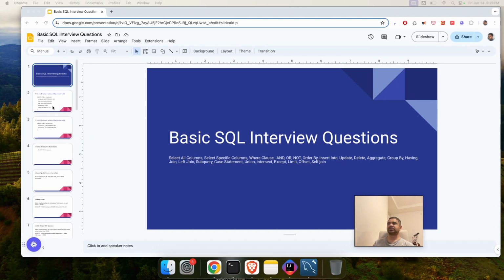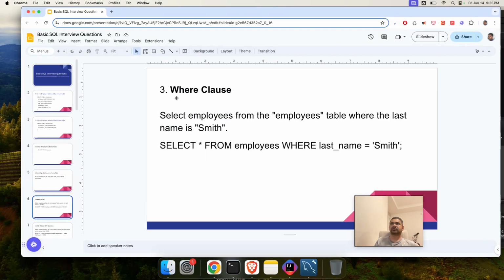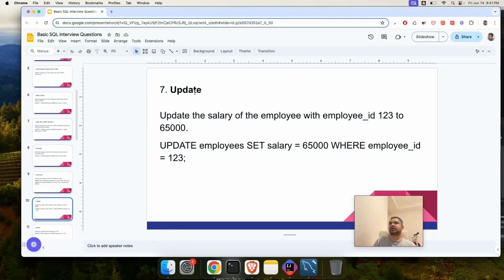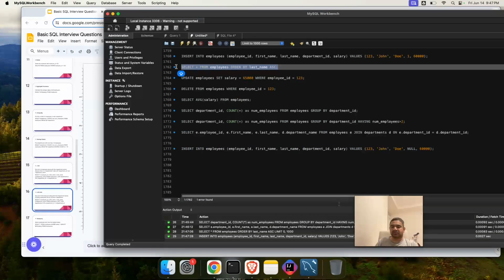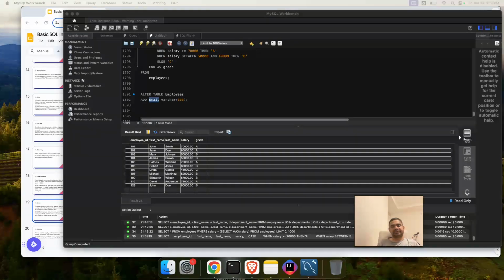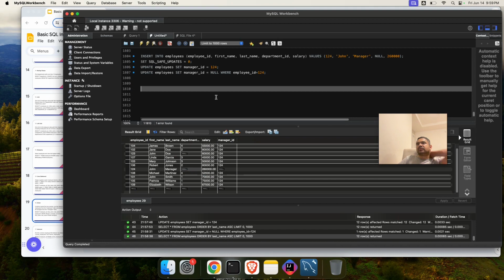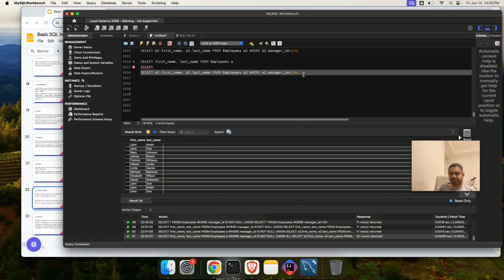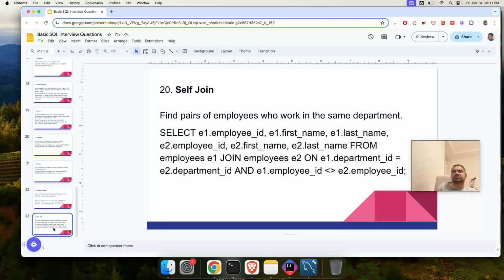Basic SQL Interview Questions Select All Columns, Select Specific Columns, Where Clause, AND etc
Basic SQL Interview Questions

1. Create Employee table and Department table
    first_name VARCHAR(50),
    last_name VARCHAR(50),
    department_id INT,
    salary DECIMAL(10 , 2 )

1. Create Employee table and Department table
CREATE TABLE departments (
    department_id INT PRIMARY KEY,
    department_name VARCHAR(100)

1. Select All Columns from a Table

2. Select Specific Columns from a Table
SELECT employee_id, first_name, last_name FROM employees;

3. Where Clause
Select employees from the "employees" table where the last name is "Smith".
SELECT * FROM employees WHERE last_name = 'Smith';

4. AND, OR, and NOT Operators
Select employees who are in the "Sales" department and have a salary greater than 50000.
SELECT * FROM employees WHERE department = 'Sales' AND salary &gt; 50000;

5. Order By
Select all employees and sort the results by the last name in ascending order.
SELECT * FROM employees ORDER BY last_name ASC;

6. Insert Into
Insert a new employee into the "employees" table.
INSERT INTO employees (employee_id, first_name, last_name, department, salary) VALUES (123, 'John', 'Doe', 'Engineering', 60000);

7. Update
Update the salary of the employee with employee_id 123 to 65000.
UPDATE employees SET salary = 65000 WHERE employee_id = 123;

8. Delete
Delete the employee with employee_id 123.
DELETE FROM employees WHERE employee_id = 123;

9. Aggregate Functions
Calculate the average salary of all employees.
SELECT AVG(salary) FROM employees;

10. Group By
Find the number of employees in each department.
SELECT department, COUNT(*) as num_employees FROM employees GROUP BY department;

11. Having Clause
Find departments with more than 10 employees.
SELECT department, COUNT(*) as num_employees FROM employees GROUP BY department HAVING COUNT(*) &gt; 10;

12. Join
Get a list of employees along with their department names. Assume there is a "departments" table with "department_id" and "department_name".
SELECT e.employee_id, e.first_name, e.last_name, d.department_name FROM employees e JOIN departments d ON e.department_id = d.department_id;

13. Left Join
Get a list of all employees along with their department names, including employees who do not have a department.
SELECT e.employee_id, e.first_name, e.last_name, d.department_name FROM employees e LEFT JOIN departments d ON e.department_id = d.department_id;

14. Subquery
Select employees who have the highest salary.
SELECT * FROM employees WHERE salary = (SELECT MAX(salary) FROM employees);

15. Case Statement
Assign a grade to each employee based on their salary: 'A' for salary &gt;= 70000, 'B' for salary between 50000 and 69999, 'C' for salary &lt; 50000.
SELECT employee_id, first_name, last_name, salary, CASE WHEN salary &gt;= 70000 THEN 'A' WHEN salary BETWEEN 50000 AND 69999 THEN 'B' ELSE 'C' END as grade FROM employees;

16. Union
Combine results from two queries: one that selects all employees from the "employees" table and another that selects all managers from the "managers" table.
SELECT employee_id, first_name, last_name FROM employees UNION SELECT manager_id as employee_id, first_name, last_name FROM managers;

17. Intersect
Find the common employee IDs between two tables: "current_employees" and "former_employees".
SELECT employee_id FROM current_employees INTERSECT SELECT employee_id FROM former_employees;

18. Except
Find employee IDs that are in "current_employees" but not in "former_employees".
SELECT employee_id FROM current_employees EXCEPT SELECT employee_id FROM former_employees;

19. Limit and Offset
Select the first 10 employees from the "employees" table.
SELECT * FROM employees LIMIT 10;

Select the next 10 employees after skipping the first 10.
SELECT * FROM employees LIMIT 10 OFFSET 10;

20. Self Join
Find pairs of employees who work in the same department.
SELECT e1.employee_id, e1.first_name, e1.last_name, e2.employee_id, e2.first_name, e2.last_name FROM employees e1 JOIN employees e2 ON e1.department_id = e2.department_id AND e1.employee_id &lt;&gt; e2.employee_id;